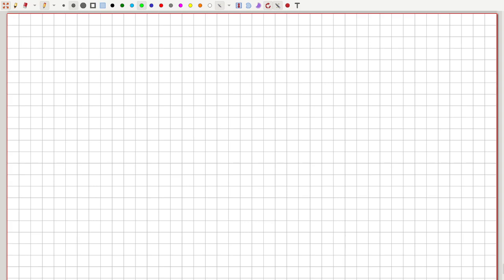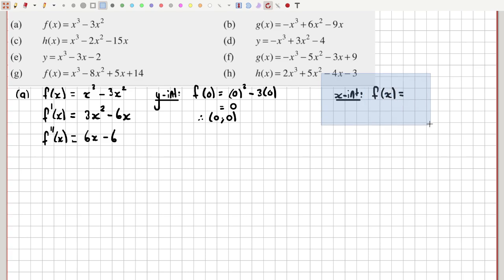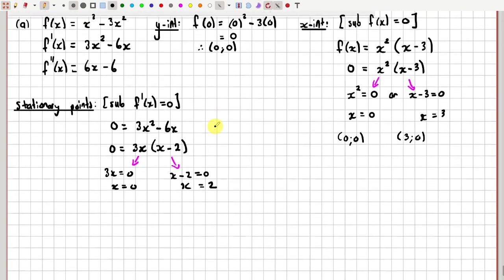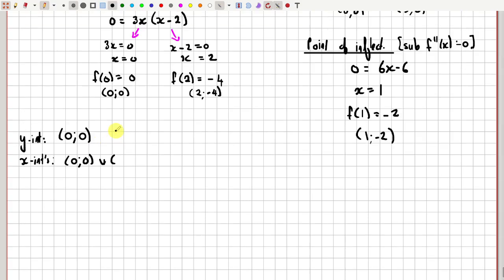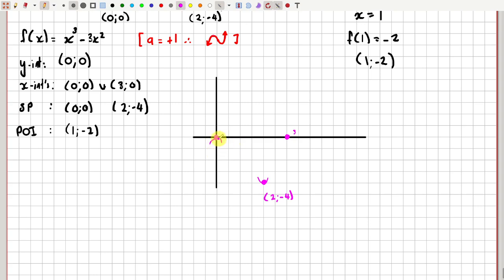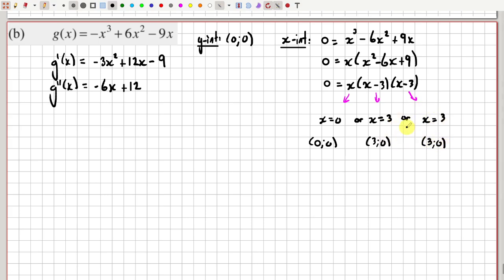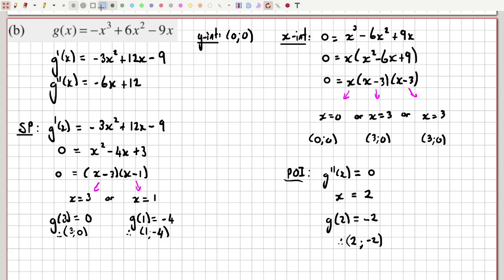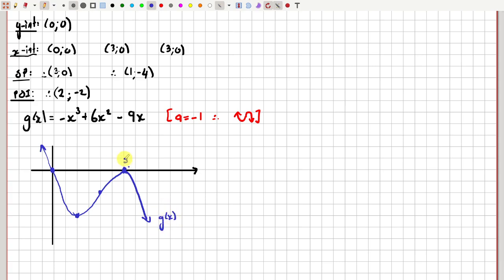Drawing Cubic Functions: Graphs, intercepts, stationary points and points of inflection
How to draw cubic functions with two stationary points using the Mind Action Series textbook ex.7 page 111. Interpret the equation for the shape and find all the necessary points using derivatives (calculus).